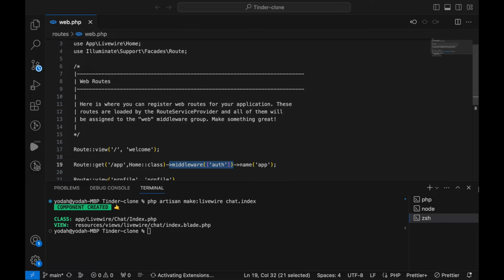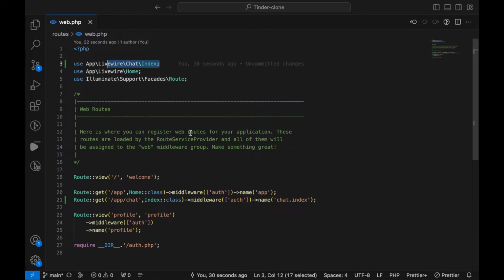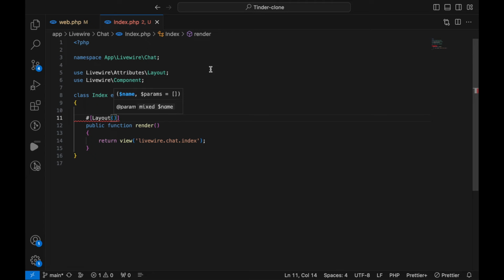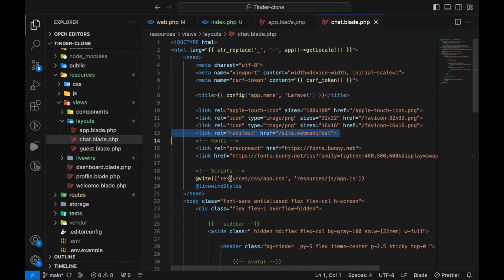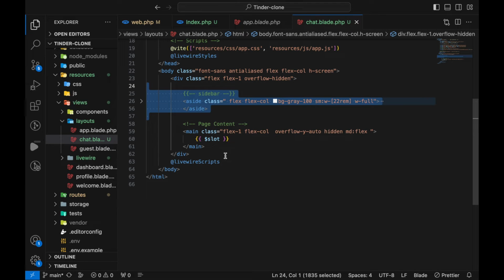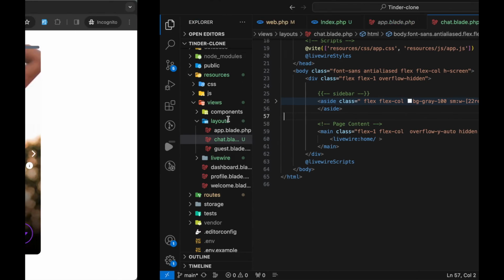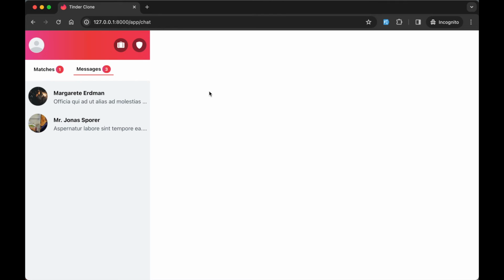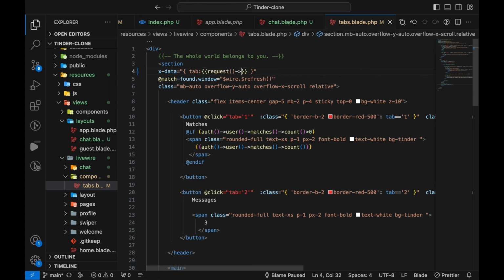35 Create Chat Index (Build Tinder Clone Dating App with Laravel Mastery)